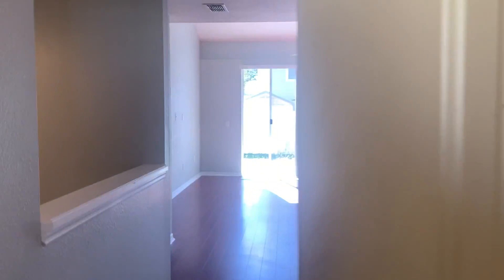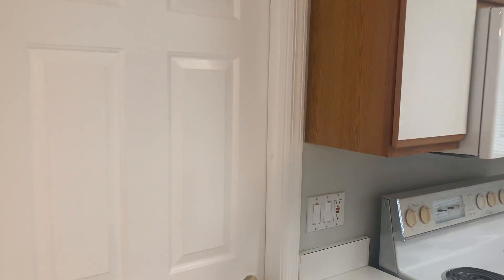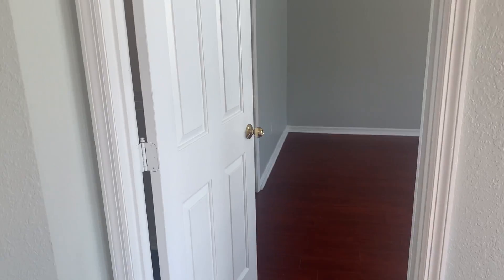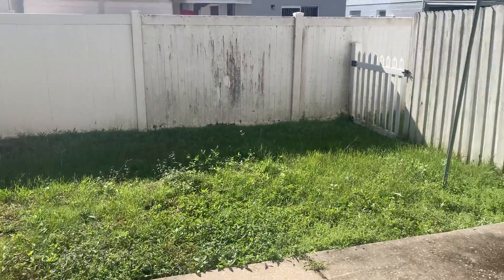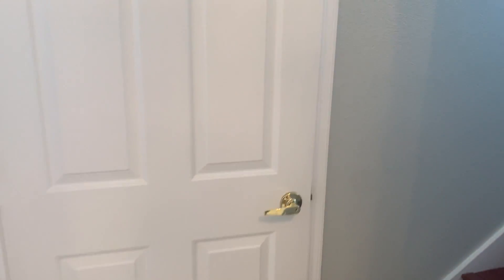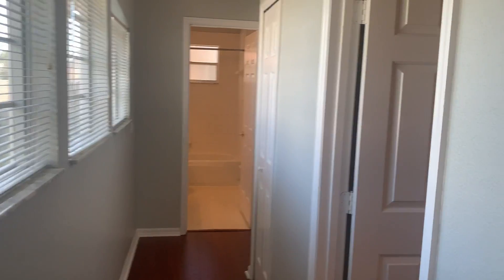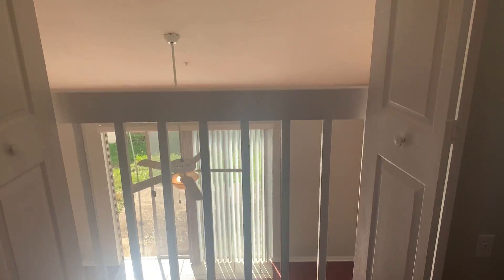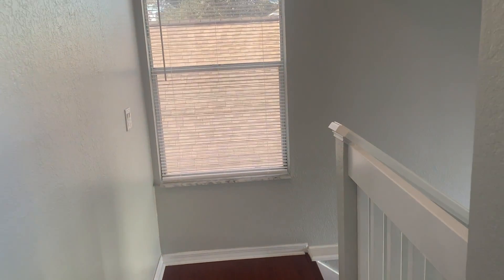3449 Allston Lane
Video of 3449 Allston Lane in Winter Park, FL 32792. This is a single family 3 bedroom 2.5 bath home with 2 car garage and 1,482 sq. feet of living space. Fresh paint throughout and nice floors with great natural light and vaulted ceilings.